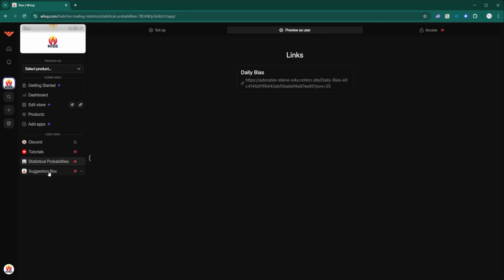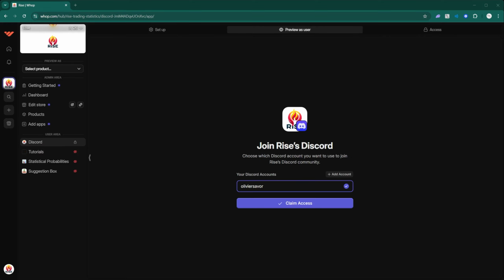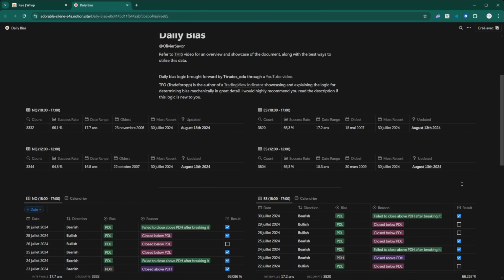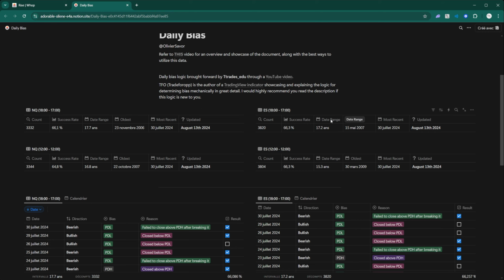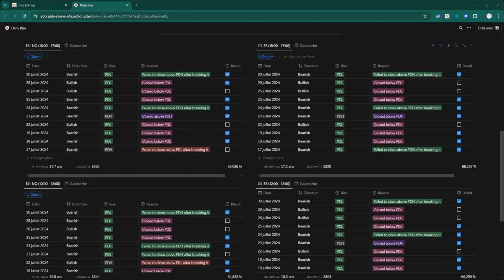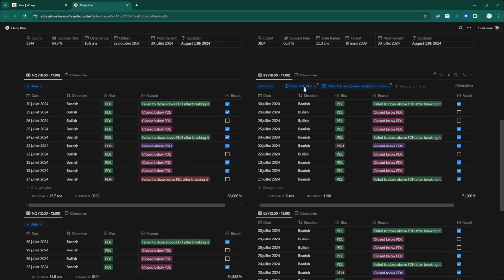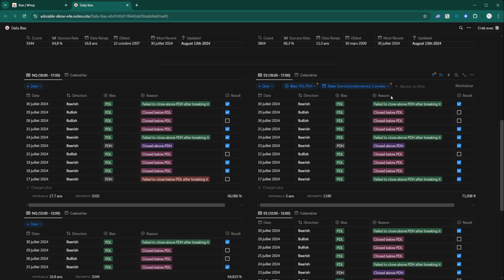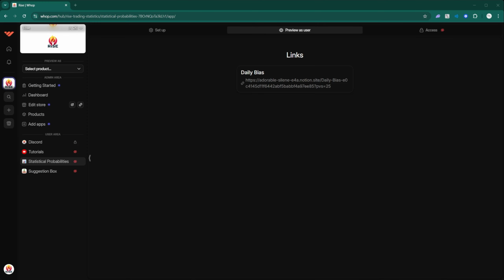Introduction & Daily Bias Tour - August 13th 2024